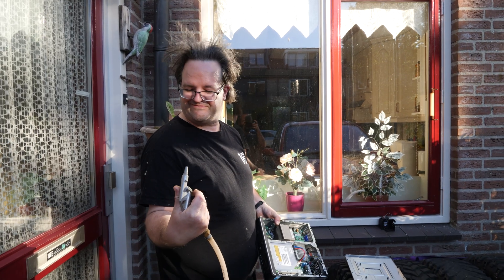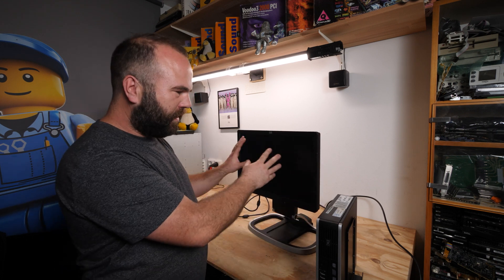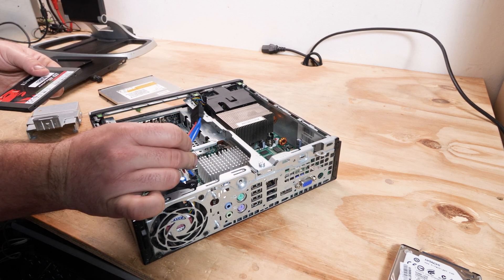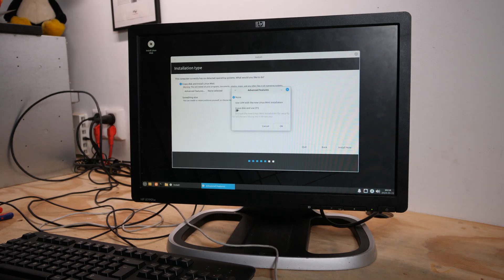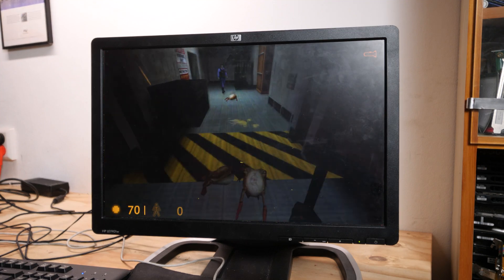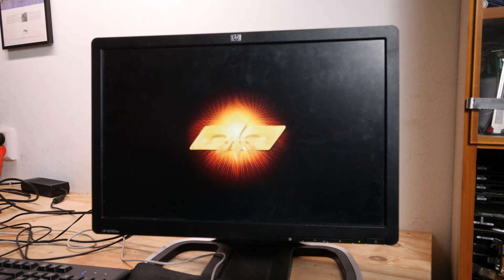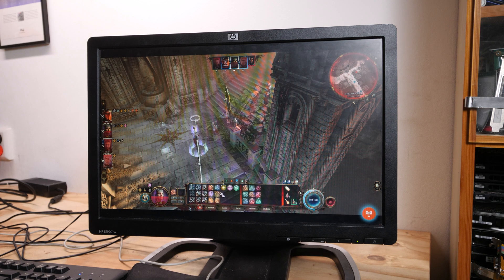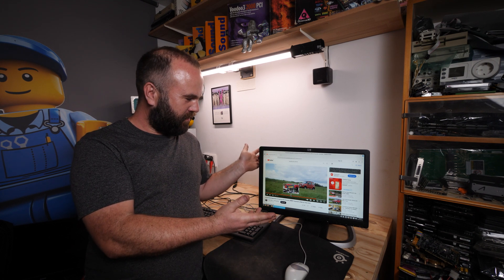HP Compaq 8000 Elite - Can You Still Use Linux on a Core2Duo?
If you want your circuit board design realized and printed, You should check out PCBway Starting Prices as low as 5$ for a 1 or 2 layer design.

On kingsday fleemarkets I bought this HP Compaq 8000 Elite SFF desktop. It is very slow but looks pretty awesome with the included monitor. So I decided to make it into a little linux box. And upgrade it with an ssd. And I will give it to my brother as a birthday present!

AMD Ryzen 9 7950X US EU

ASUS ProArt X670E-CREATOR US EU
ASUS ProArt GeForce RTX 4080 US EU

Noctua NH-D15S US EU
Noctua NF-A12x25 US EU

Corsair Vengeance 96GB DDR5 US EU
Corsair HX1000i ATX3.0 US EU

Fractal Design North US EU
WD Black SN850X 4TB US EU